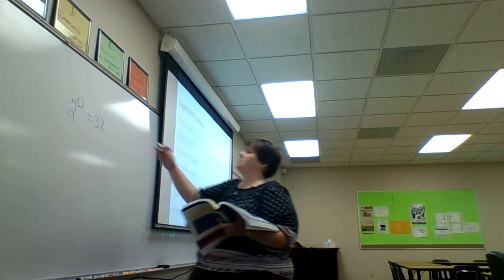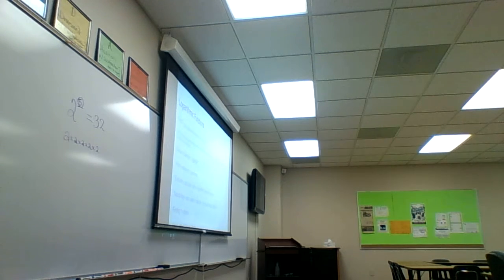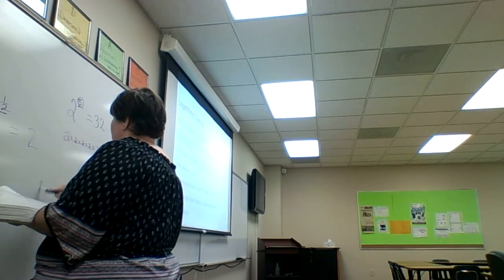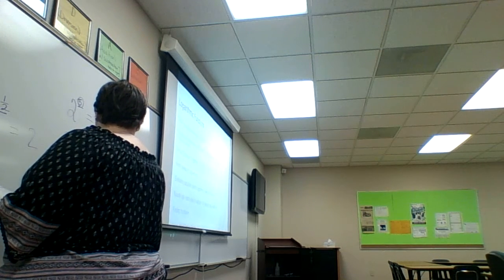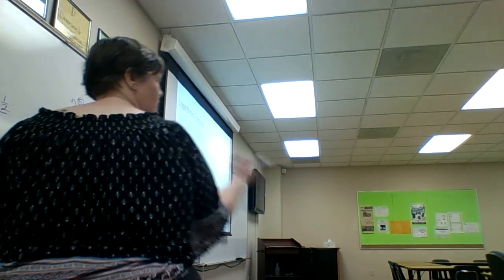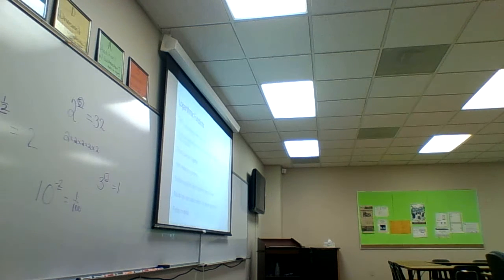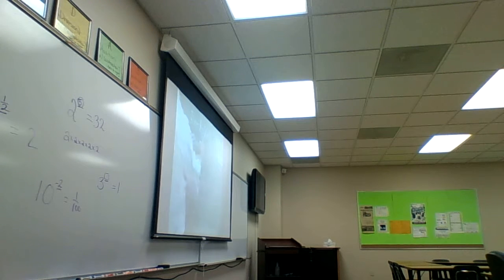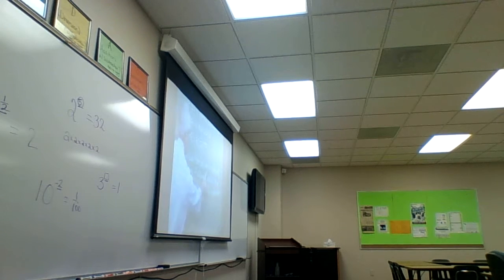WIN 20190401 180457